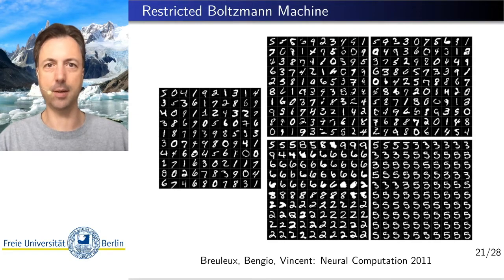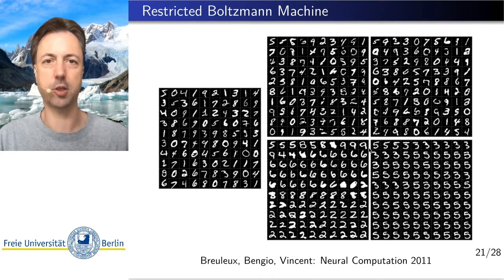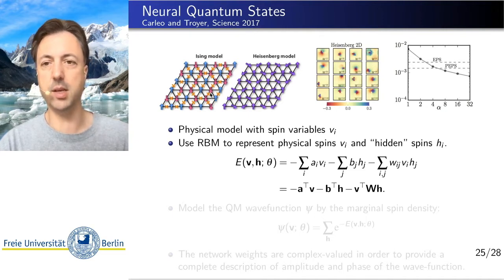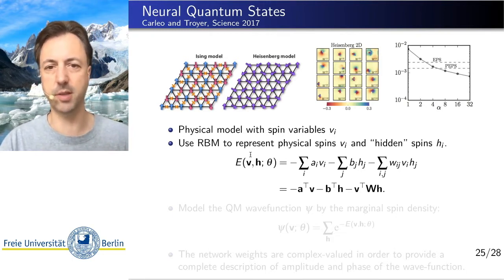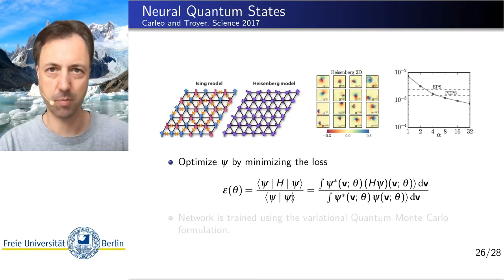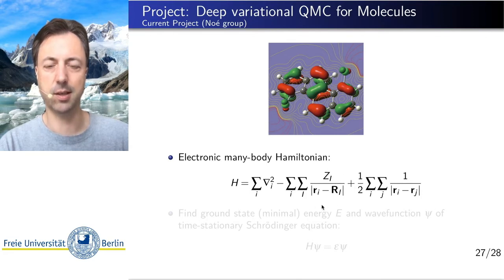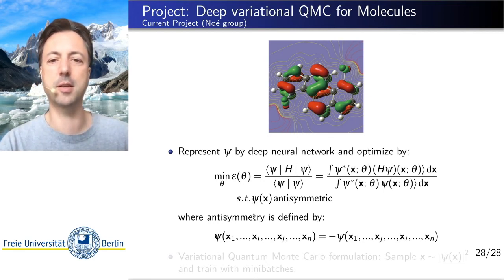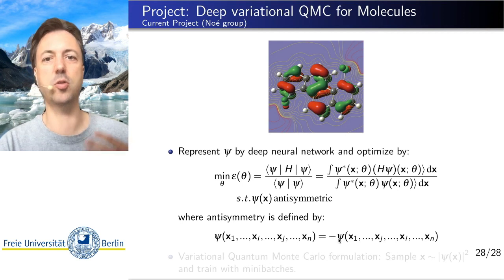Deep Learning Lecture 10.4 - RBM examples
Restricted Boltzmann Machines for MNIST
Neural Network Quantum States
Deep NN Solution of the time-stationary Schrödinger equation